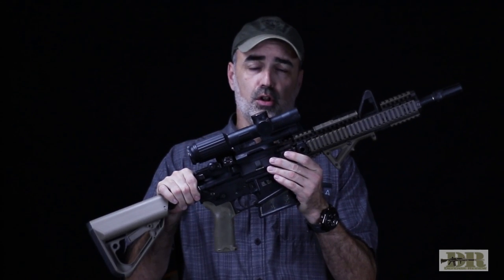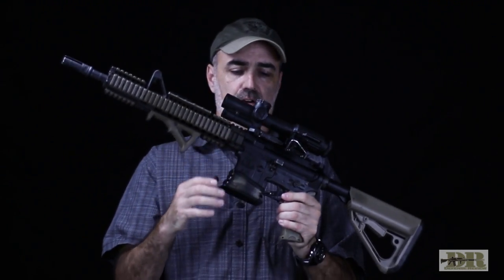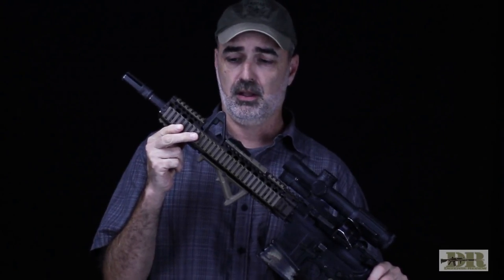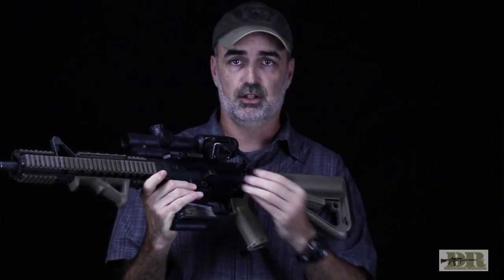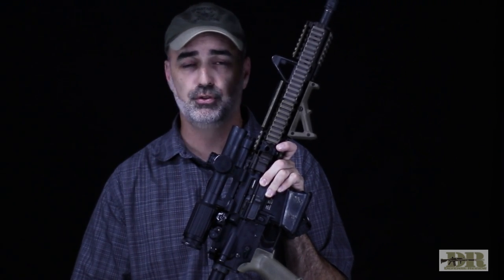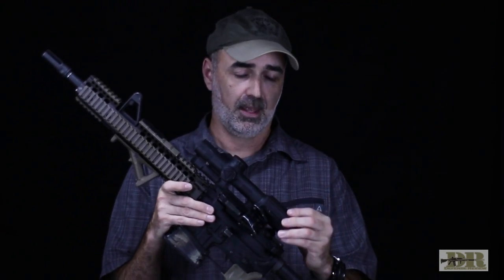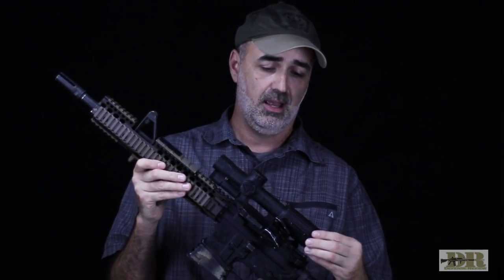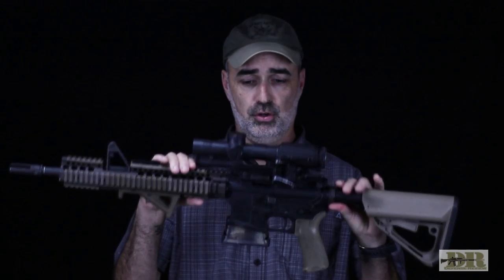Jeff Gurwitch Build 2: SOPMOD II SF Deployment Clone Tactical AR-15 Carbine Build!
Retired U.S. Army Special Forces soldier Jeff Gurwitch, discusses his M4A1-type SOPMOD Block II combat/tactical AR-15 carbine clone, a copy of the carbine he used during his last combat tour in Afghanistan, including everything, from the accessories he chose and how he employed them in combat, to the benefits of running a dual-optics-equipped carbine.

DefenseReviiew (DR) writer/contributor and chief new-product tester Jeff Gurwitch takes you through his SOPMOD II SF deployment clone gun (combat/tactical AR-15 carbine) build.